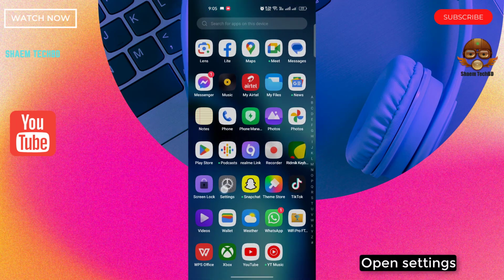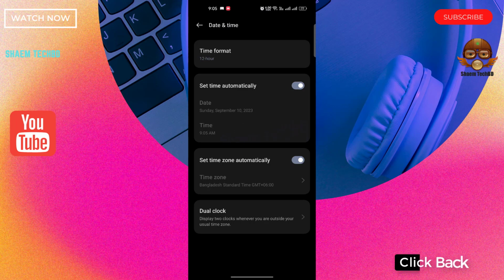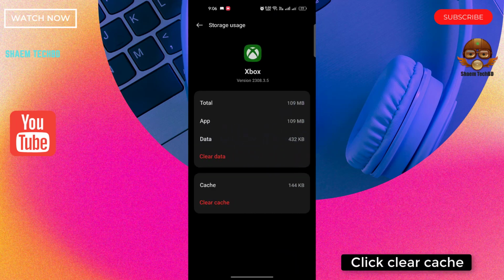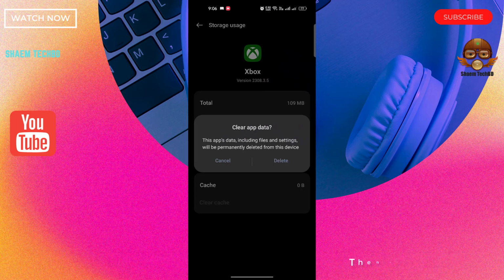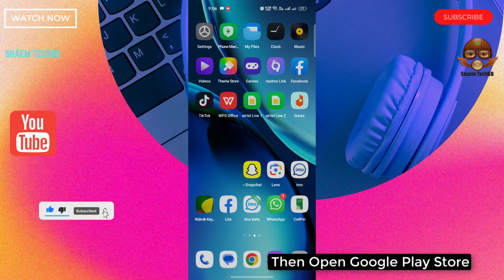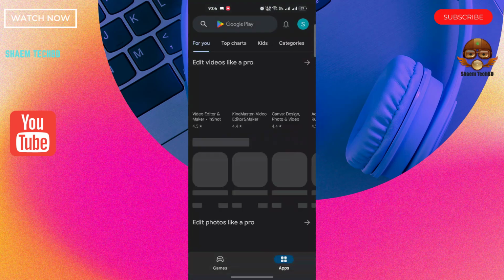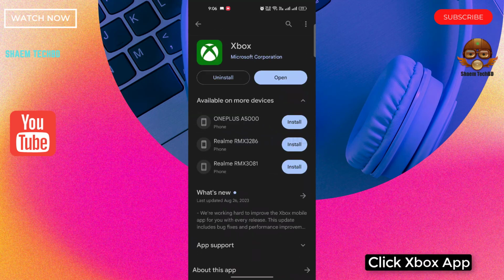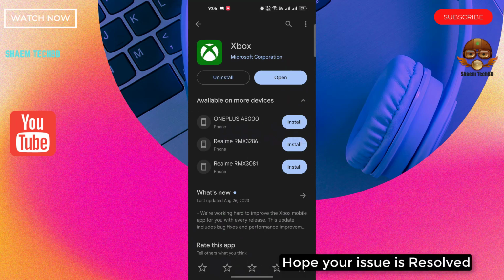How to Fix Xbox App Keeps Crashing Issue in Android After New Updates